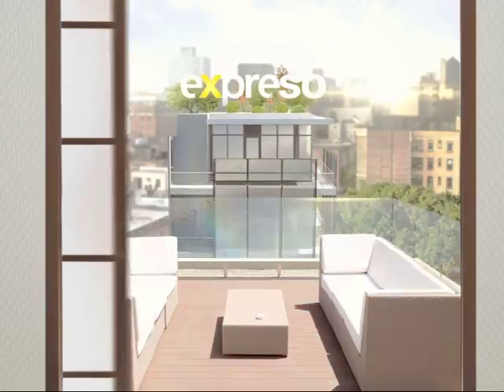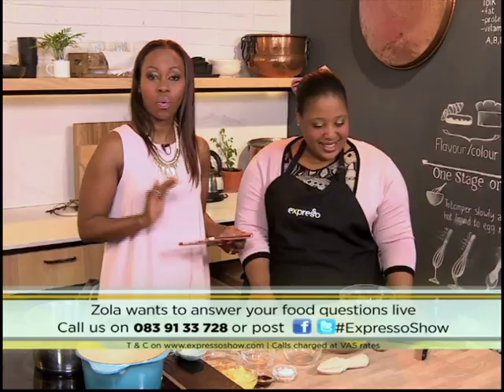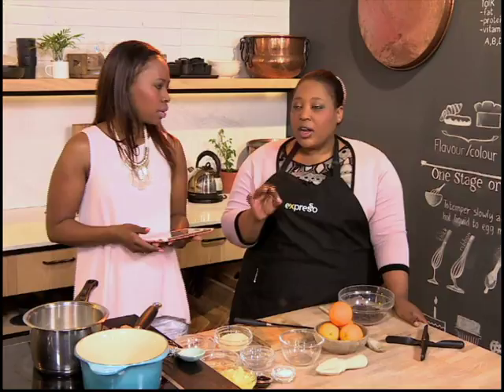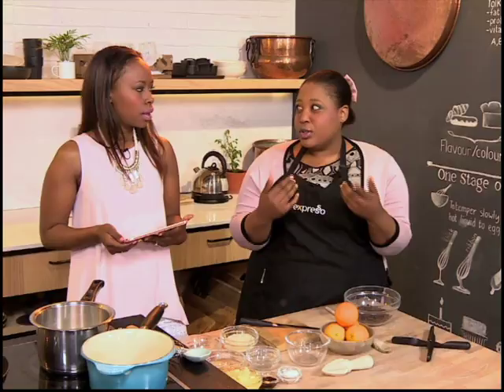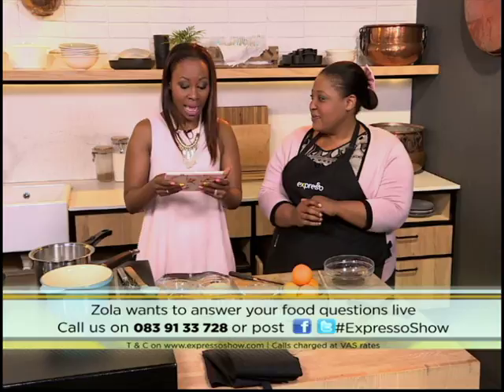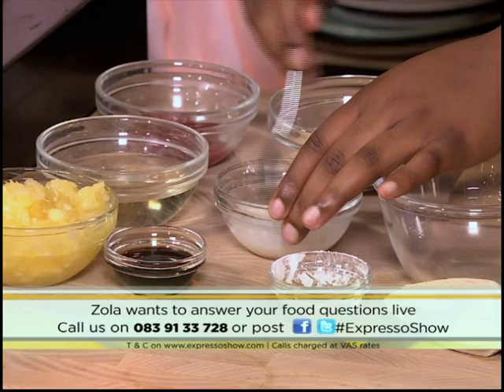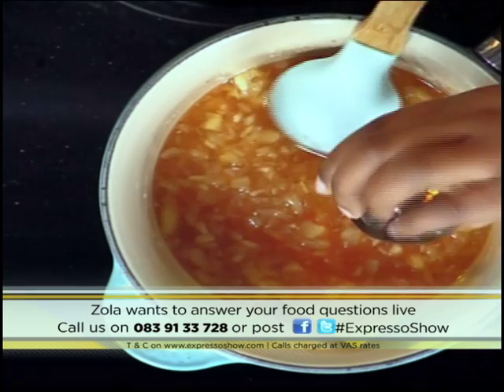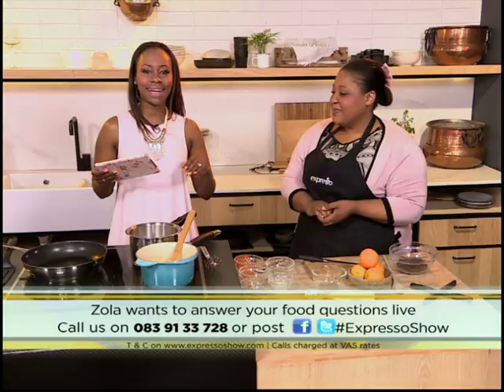Expresso Culinary Hotline: Zola answers your foodie questions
Zola’s standing by to answer your burning food questions!

Periscope: @expressoshow